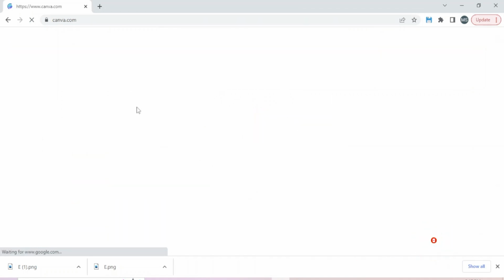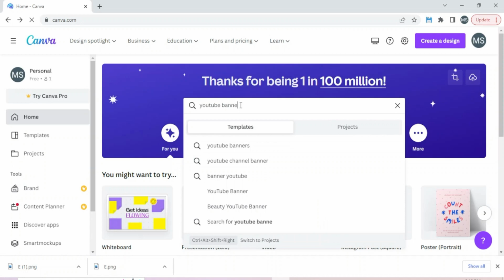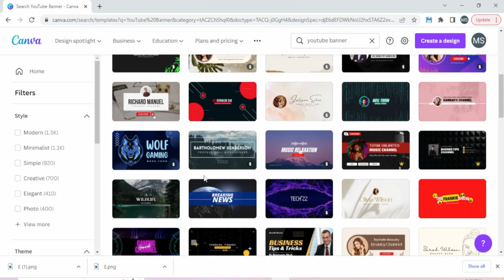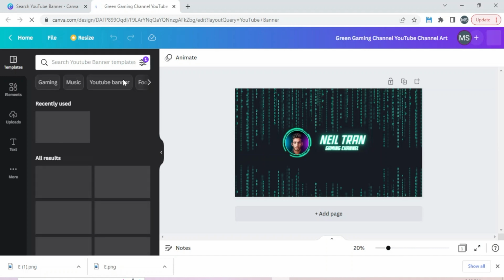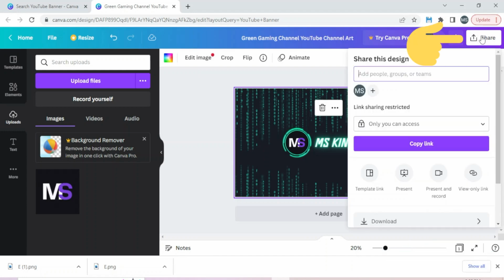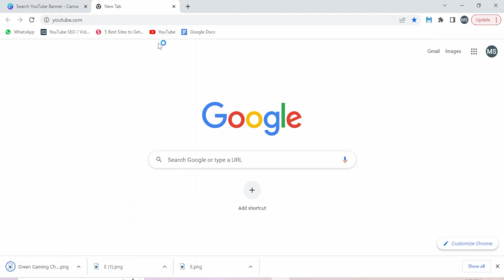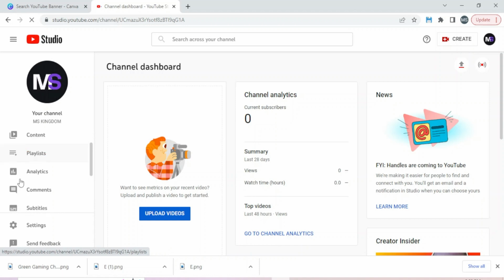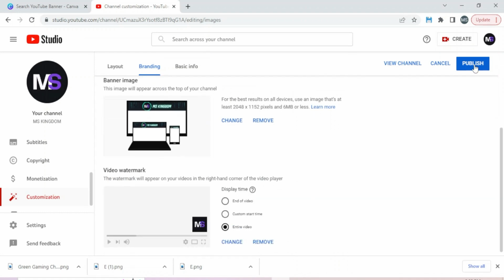How to design a YouTube channel banner | channel art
Software/Application I used:
-OBS
-Canva

Thanks!